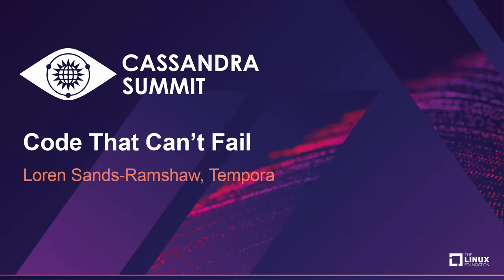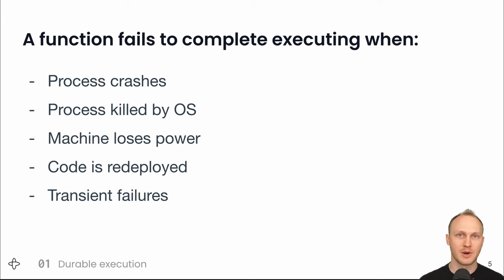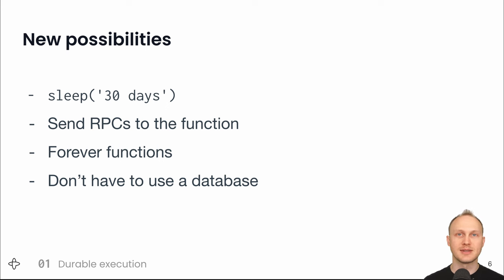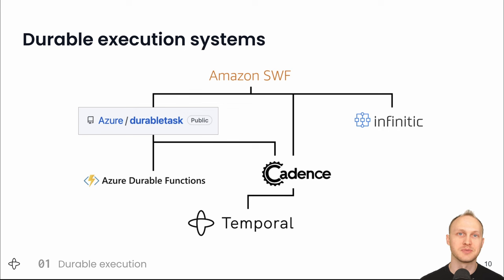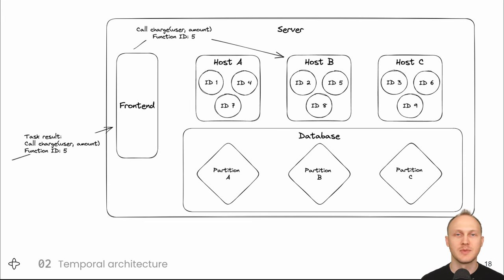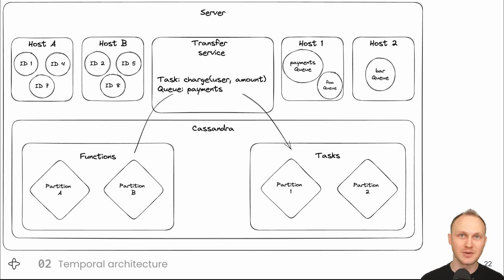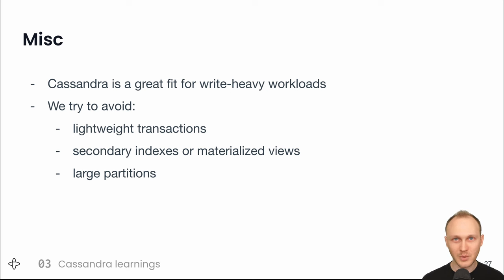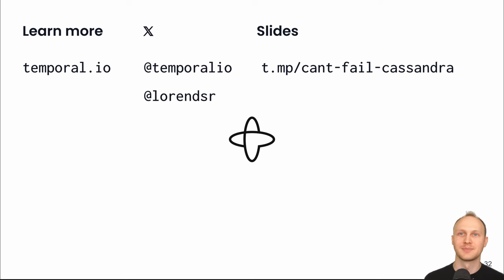Code That Can't Fail - Loren Sands-Ramshaw, Temporal